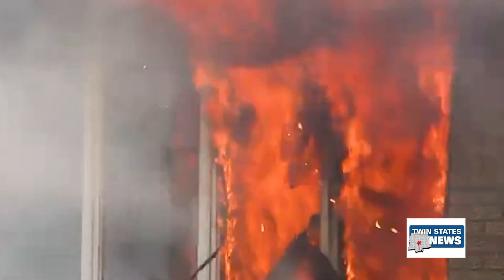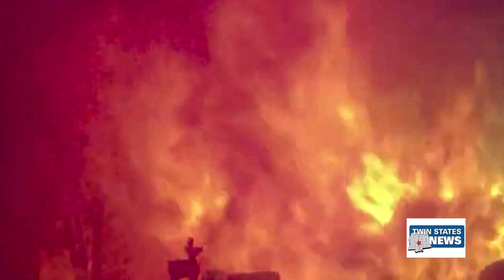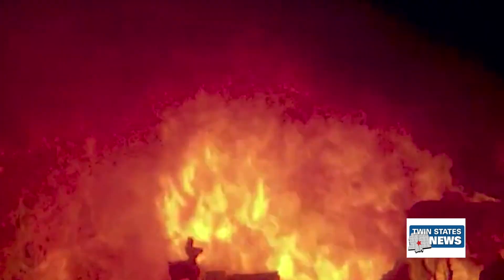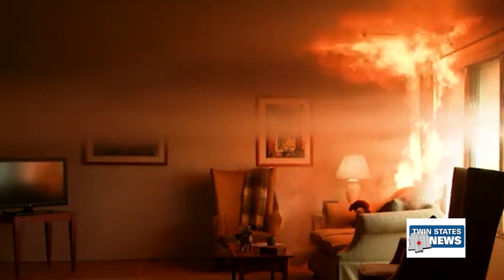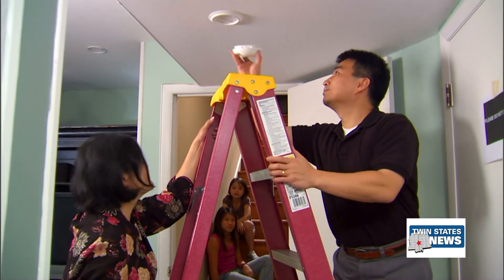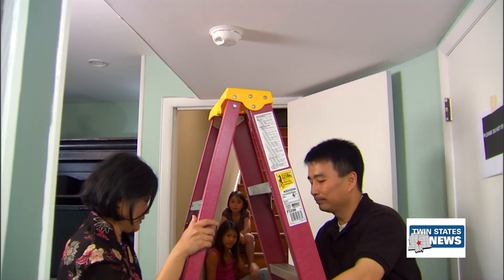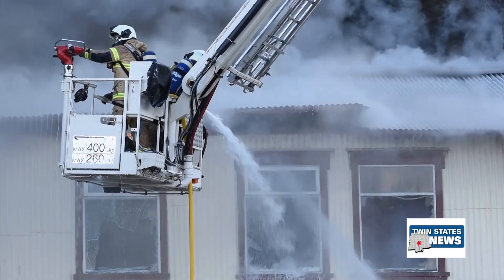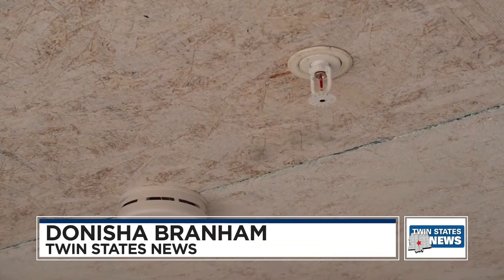Fire Chief Gives Tips On Preventing House Fires - Donisha Branham